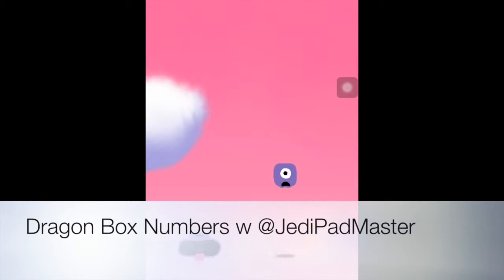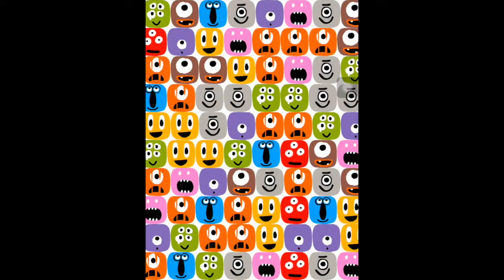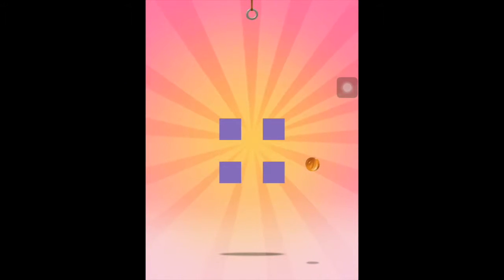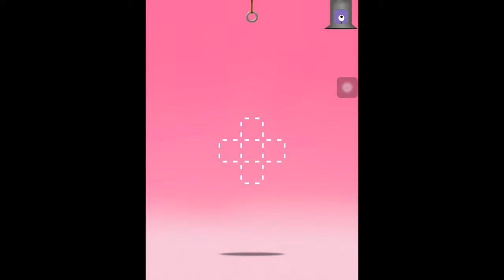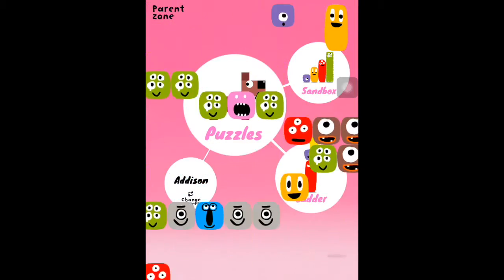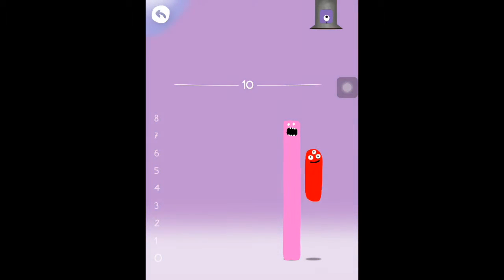Dragon Box Numbers App Sneak Peek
Dragon Box Numbers